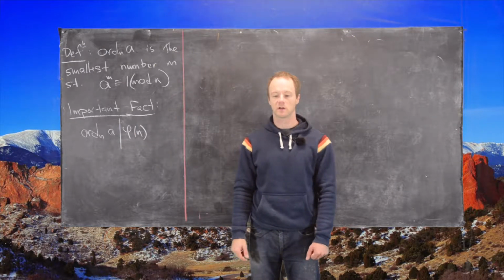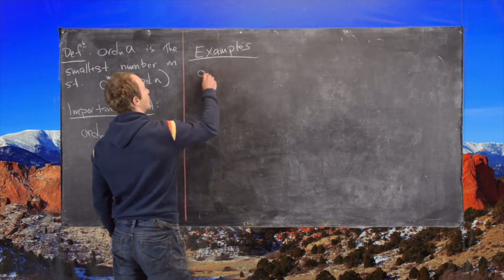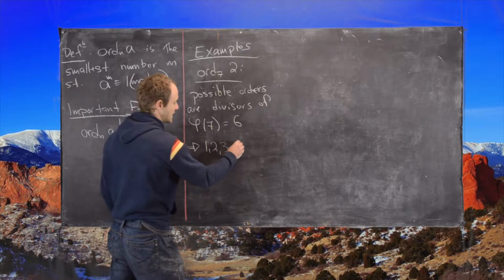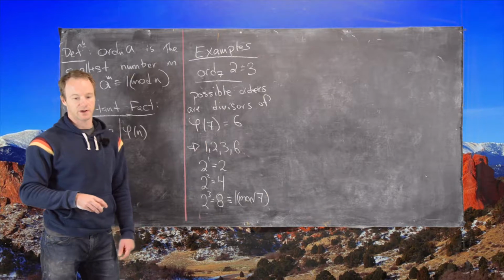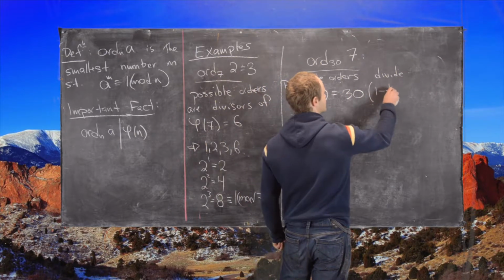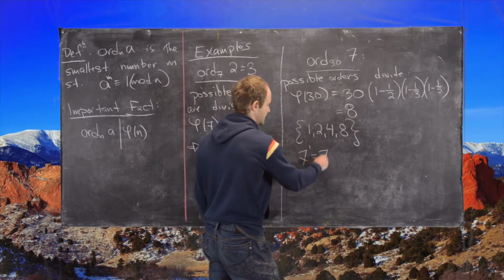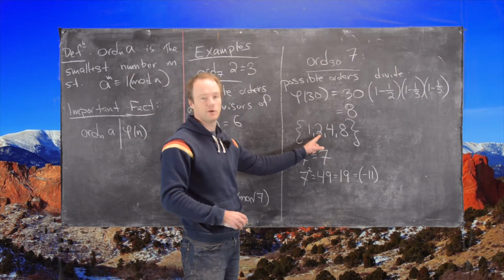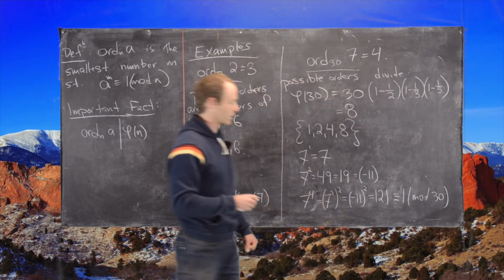Number Theory | Order of an integer modulo n: Example 1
We give an example were we calculate the (multiplicative) order of some integers modulo n.